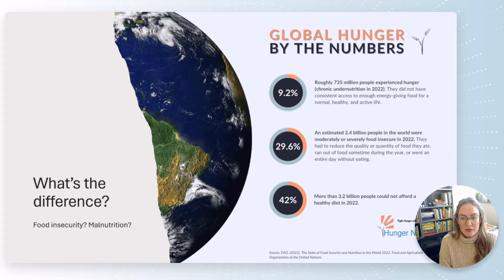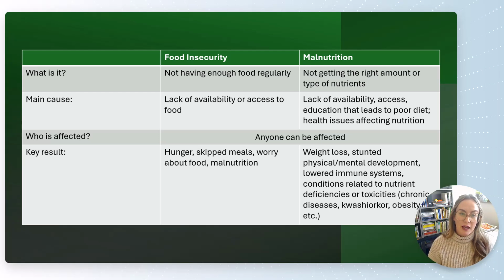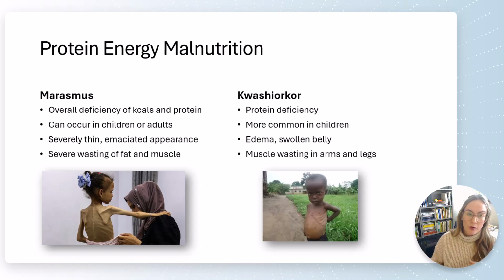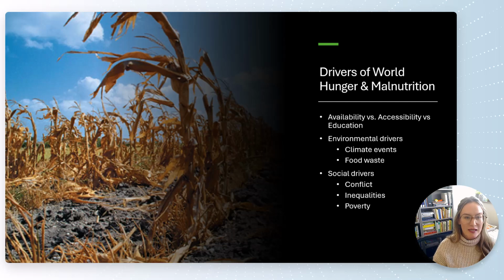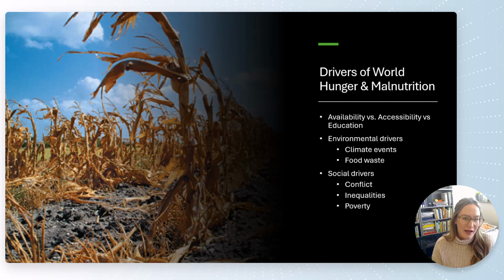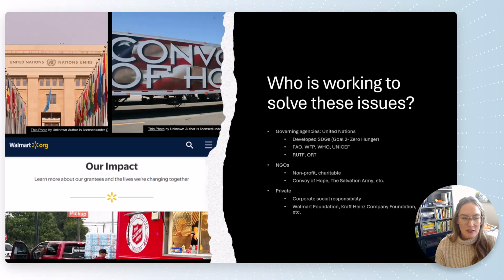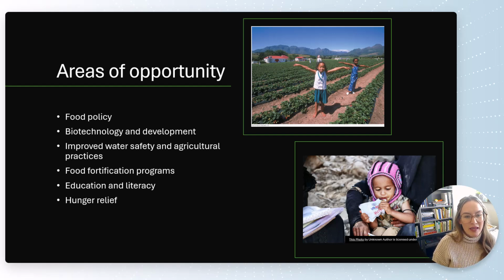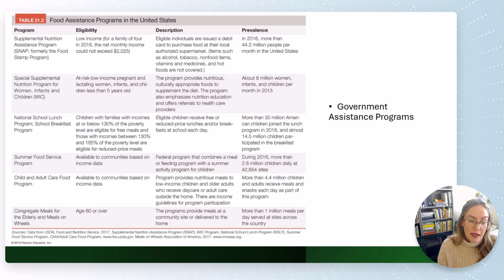Global Nutrition and Malnutrition